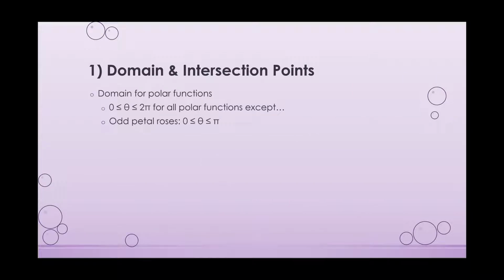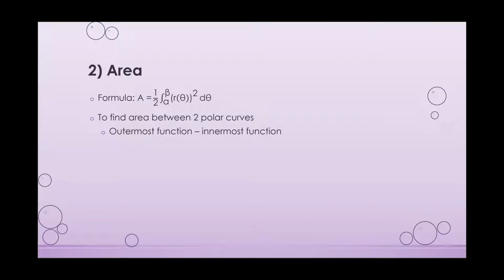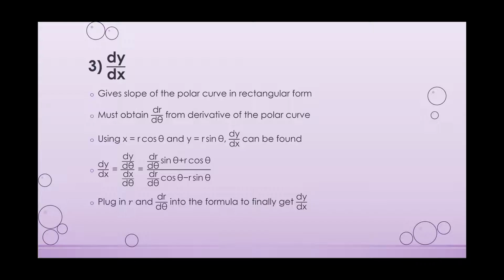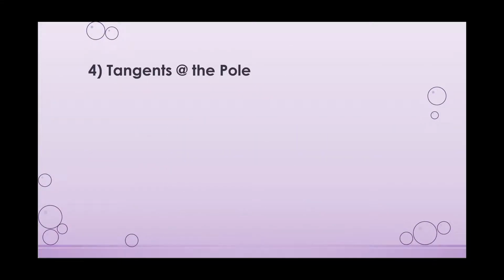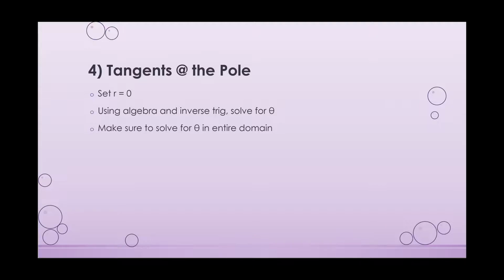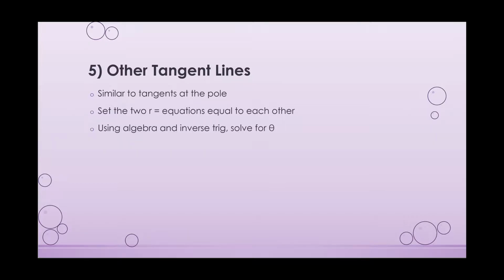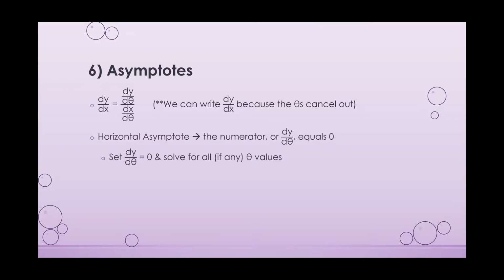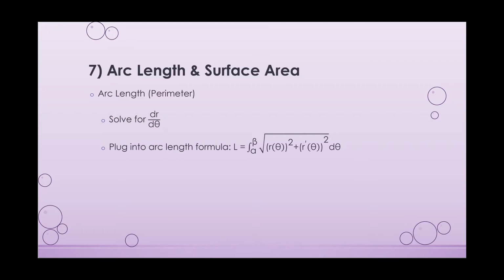Polar Functions: A Quick Review